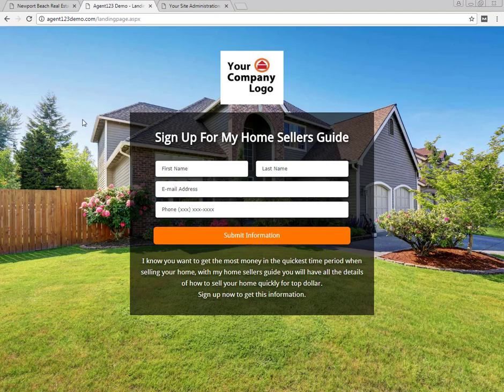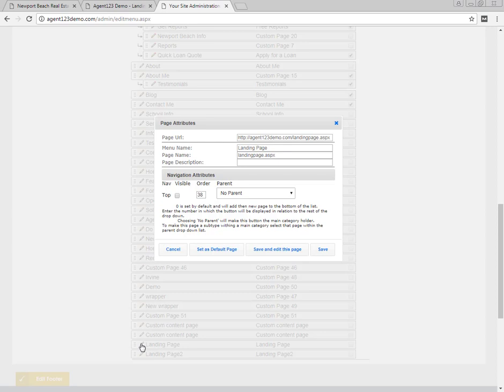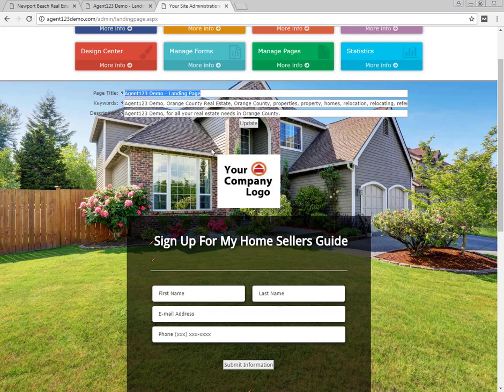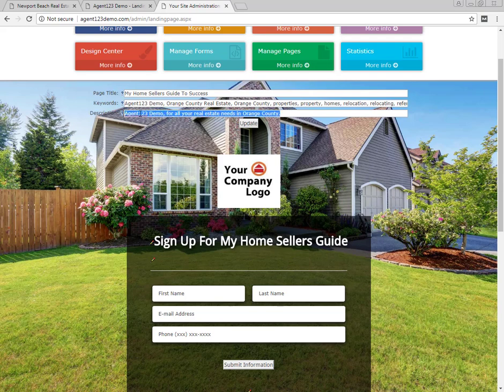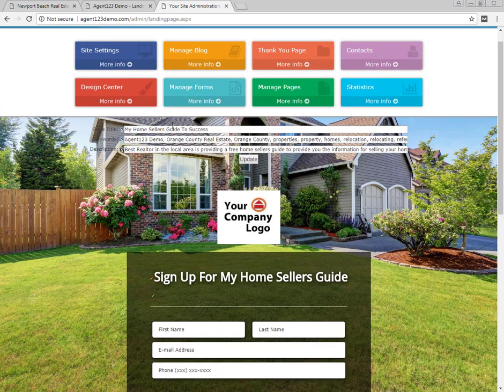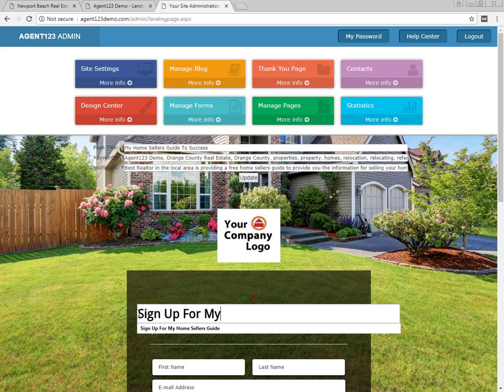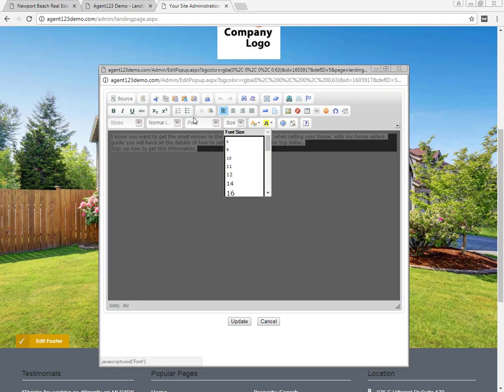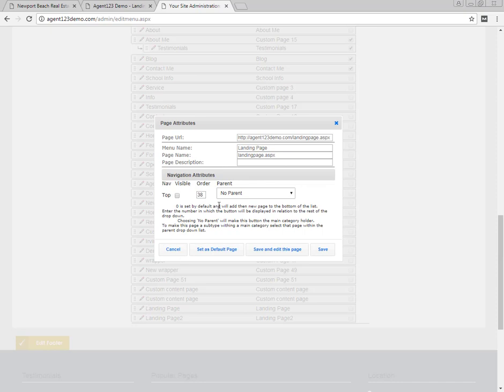How To Edit Your Landing Pages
RealtyTech now has built in landing pages that you can utilize in your different marketing efforts. This video will show you how you can edit the page URL, Meta Data and copy of your landing page so you can use this tool to help generate leads from different ad campaigns you may be running.